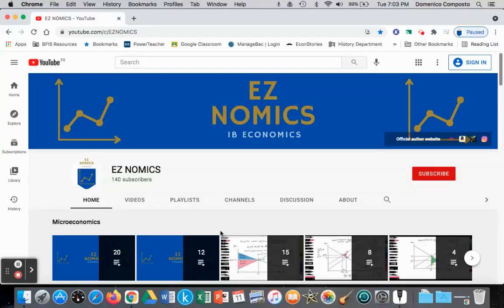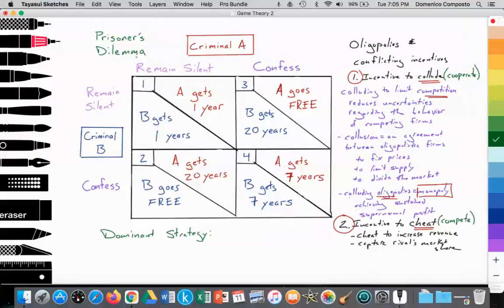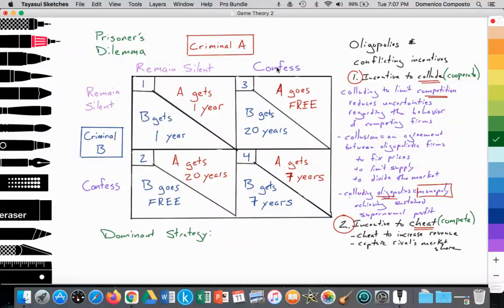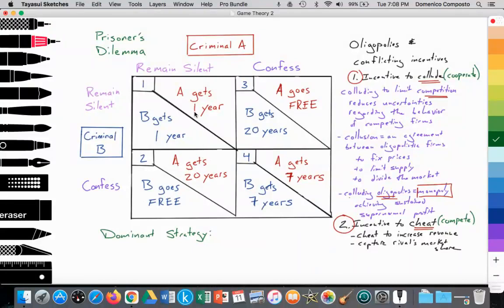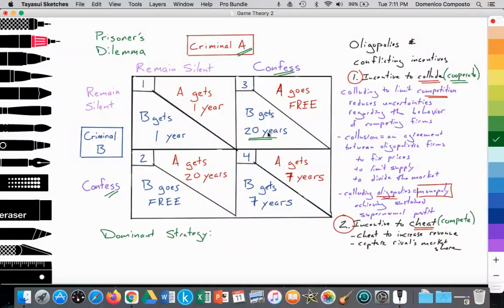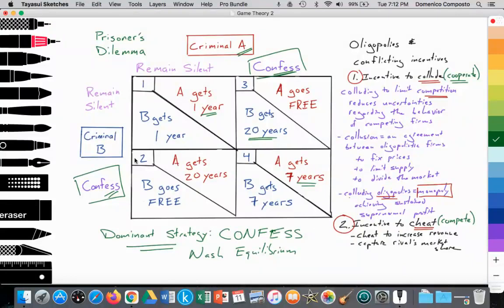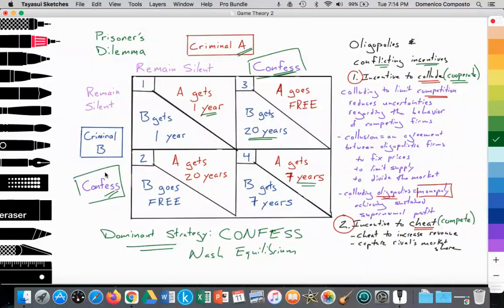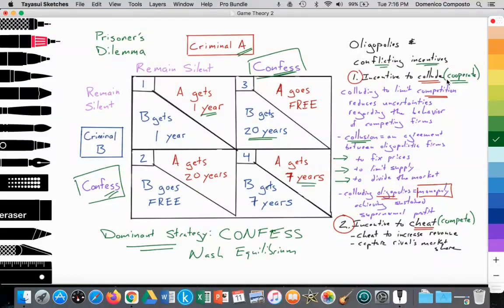2.11 (Micro)Collusive(collective monopoly)vs.Non-Collusive Oligopoly:Game theory payoff matrix:Ex. 2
Video tutorial for IB Economics students illustrating how to draw and analyze a game theory payoff matrix, which illustrates the conflicting incentives that oligopolistic firms face:
1. Incentive to collude
vs.
2. Incentive to cheat​

Oligopolistic firms face conflicting objectives:

1. Incentive to collude (cooperate):
* This provides oligopolistic firms the ability to make agreements to either fix prices, limit supply, and/or divide the market between them so that they can increase and/or maximize their total revenue and/or profit.
* This enables firms to reduce the uncertainties they may have of their rivals when they compete since information between them is asymmetric.
* It also enables the firms to avoid costly price wars that significantly reduce their total revenue and/or profit and/or market share.

2. Incentive to cheat (compete):
* Oligopolistic firms also face the conflicting inventive to cheat (or compete) with their rivals as they may be able to quickly grab a portion of their rivals' market shares and profits, thus increasing profits at the expense of other competing firms.
* This can be done by a firm deciding not to price high with the collusive oligopoly, but to lower price to become the cheaper substitute and experience rising demand (non-price determinant of demand), which will lead to increasing total revenue.

A game theory payoff matrix illustrates the choices that two criminals (firms or players) can make (collude or compete) and the potential outcomes of these decisions.

Note:
IB Econ Paper analysis of the economic model at time 9:02
In this particular example:
Two criminals (Criminal A and Criminal B) are arrested for a crime and imprisoned temporarily while the police continue to collect evidence while seeking a confession from either criminal or both in order to convict them.

The police intentional place Criminal A and Criminal B in separate interrogation rooms so that they cannot communicate with each other to learn of the choices (confess or remain silent) they have or will make with the police.

The following are the potential outcomes for Criminal A and Criminal B if they choose to confess or remain silent.

Outcome Box 1: If Criminal A and Criminal B decide to collude (cooperate and REMAIN SILENT), then they both get 1 year in prison as a result of the limited evidence against them

Outcome Box 3: If Criminal A decides to CONFESS while Criminal B REMAINS SILNET, then Criminal A goes free (a reward for cooperating with the police) while Criminal B faces 20 years in prison

Outcome Box 2: If Criminal B decides to CONFESS while Criminal A REMAINS SILNET, then Criminal B goes free (a reward for cooperating with the police) while Criminal A faces 20 years in prison

Outcome Box 4: If Criminal A and Criminal B succumb to police pressure as a result of the police stating that their partner in crime has confessed against them (whether it is true or not) and they both CONFESS, then they both face 7 years in prison with the additional evidence they provide to the police

A dominant strategy is a strategy that is the best for a player in a game regardless of the strategies (or choices) of the competing players.

In this case, both criminals may consider that their partner in crime has confessed against them as stated by the police (whether this is true or not), and as a result of the asymmetries of information (inability of being able to communicate with their partner in crime to verify whether they have confessed or not) will resort to the dominant strategy of CONFESSING regardless of what their partner in crime has decided.

This dominant strategy by both Criminal A and Criminal B will lead to the Nash Equilibrium (Outcome Box 4) in which both face 7 years in prison.